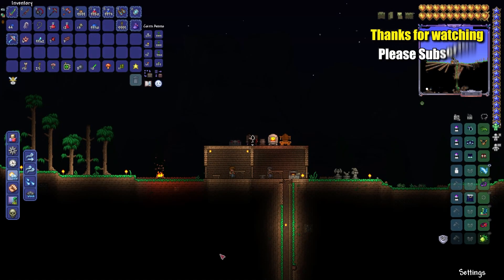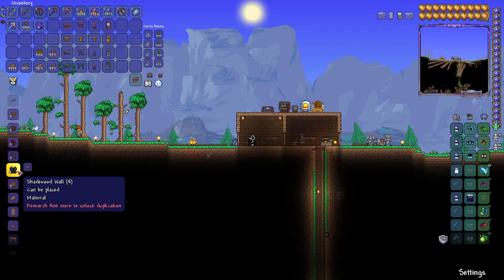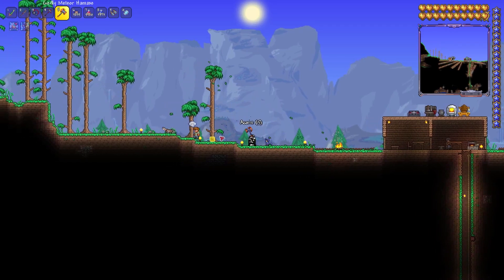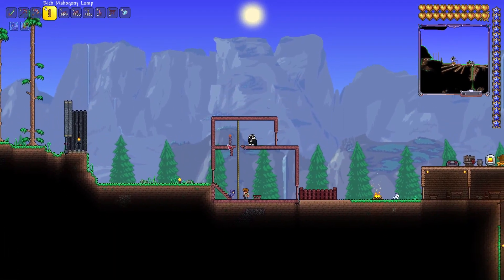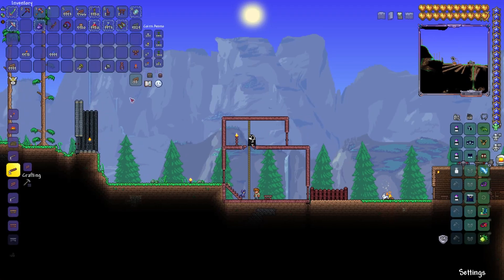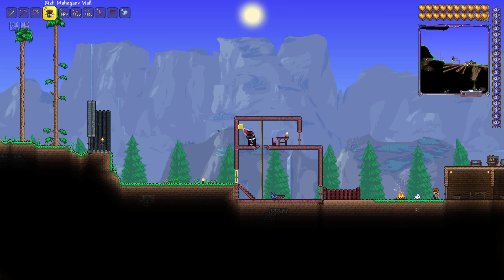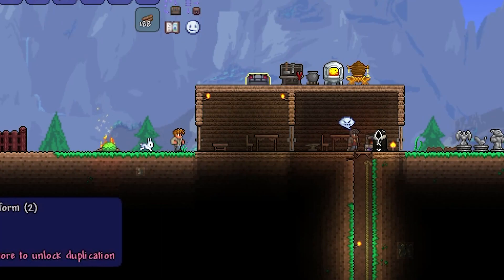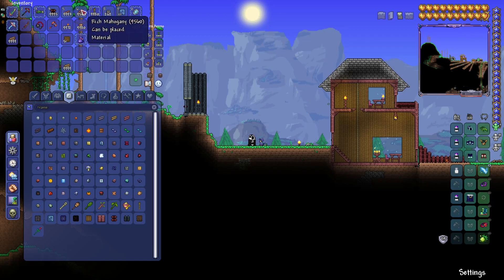Inviting Retreats : Comfy Home for NPCs (Terraria Tutorial)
Dive into the enchanting world of Terraria with our comprehensive Beginner's Guide Series, this Terraria Tutorial is specially crafted for true newcomers, struggling players and those seeking to unravel the secrets of Journey's End.  Prepare to embark on an exciting journey as we provide a step-by-step walkthrough to master this captivating game.
Join us on this extraordinary quest and unlock the true potential of your Terraria adventure!